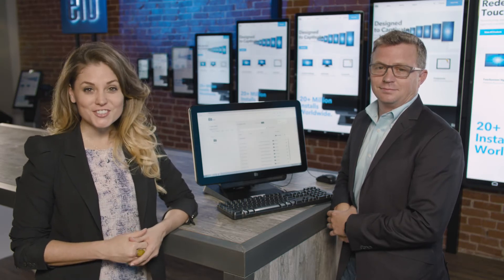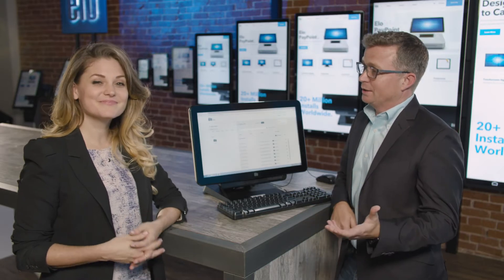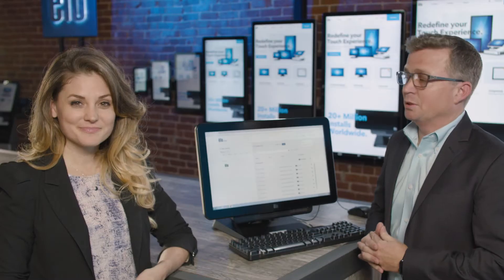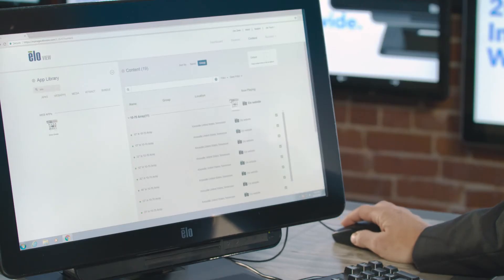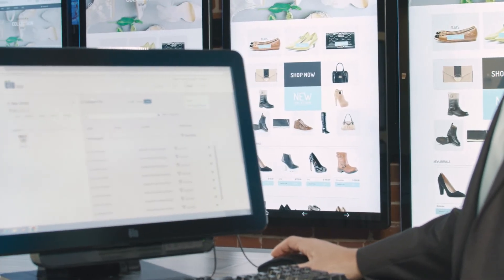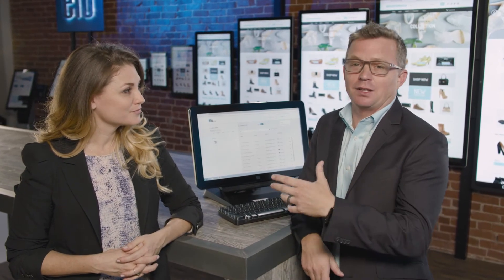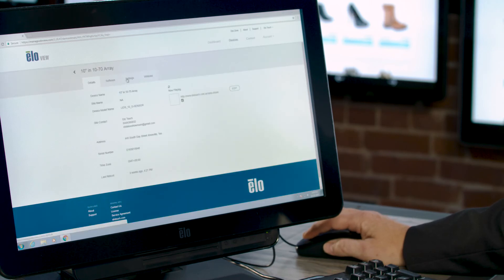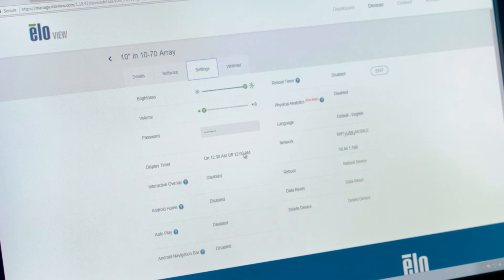Elo's EloView Cloud Software Solution for Remote Device Management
EloView® is a secure platform for remote content deployment and device management. Whether you need to push new content to a device or simply need to change the screen brightness, EloView has you covered. From devices and content, to security and peripherals, we have a solution that is sure to work for your business. EloView is the perfect solution for retail environments, hotels, fast-food restaurants, stadiums, museums or virtually anywhere. The technology allows for one central point to seamlessly update digital content across multiple locations.